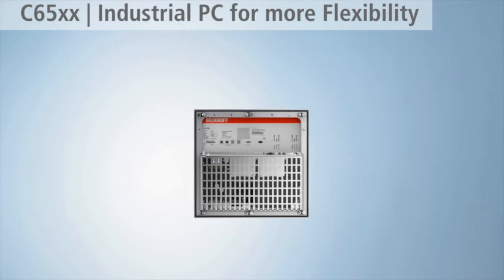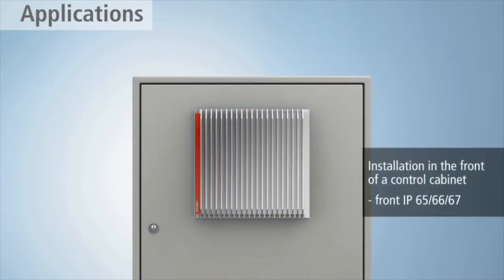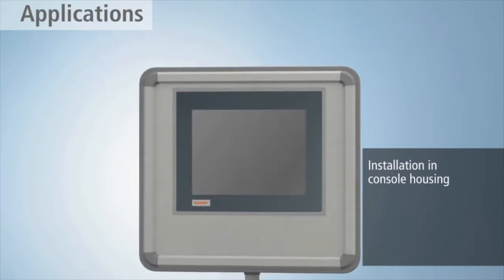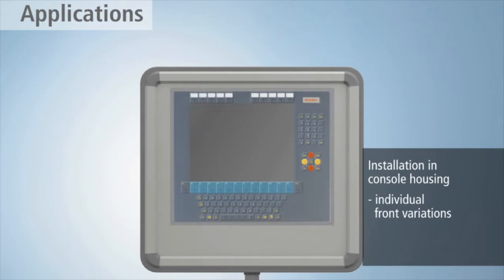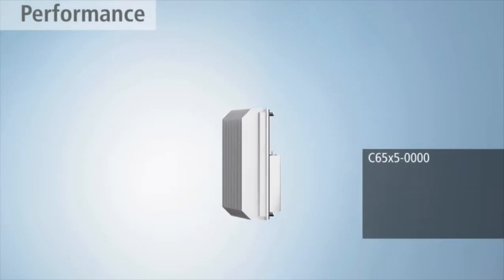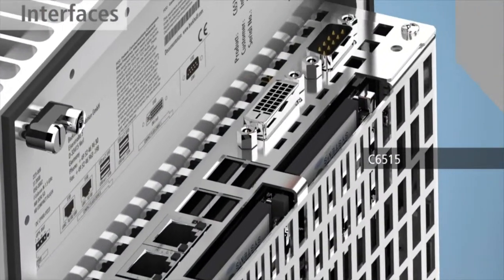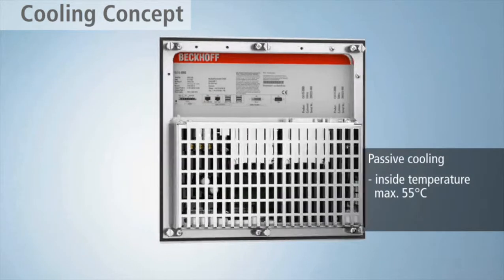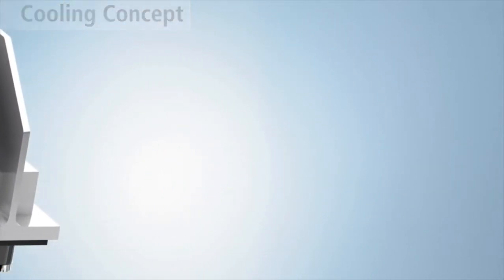EN | Beckhoff C65xx Industrial PC series uses control cabinet as housing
The C65xx built-in Industrial PC series is designed for installation in control cabinets or in the rear panel of a control or console housing. The Industrial PC permits a flexible selection of the Control Panel and enables individual and additional push-button extensions at the front of the console housing.